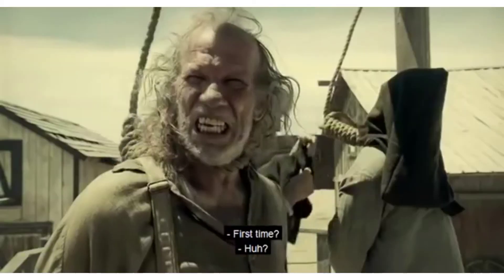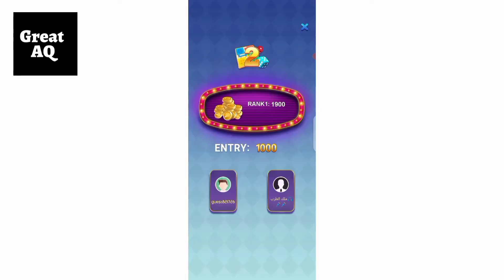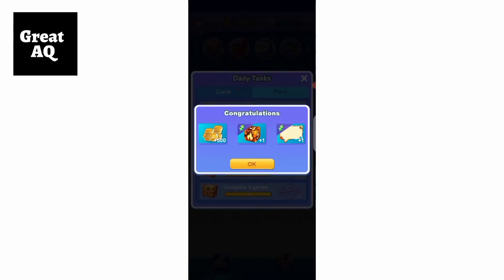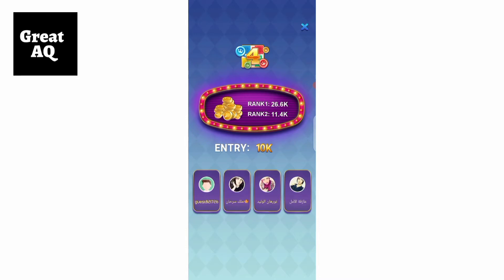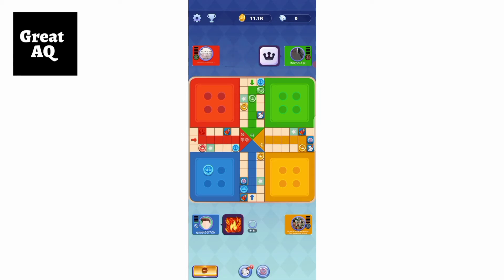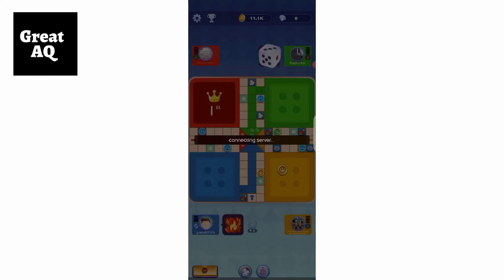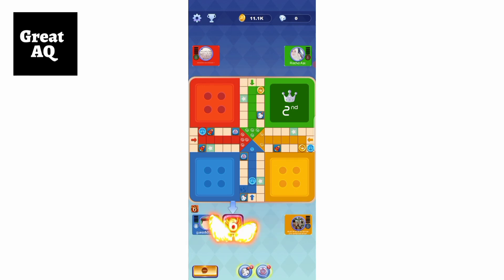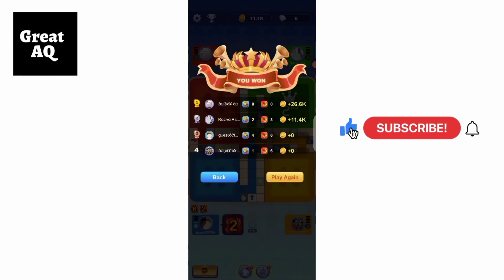Android Games 2021- Ludo Bar Good or Not? Gameplay of the android game Ludo Bar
I really loved the game. It was a really good game. Didn't know and I was 2 hours straight into the game.

LudoBar, the newly upgraded Ludo game is coming! Here, you can experience the most original Ludo game and enjoy the fun of battle.

Ludo, a chess game, is originated in ancient India. The game winner will be hailed as the king of Ludo and will gain huge wealth. In the game, you control your four chess pieces to compete with your opponents. Victory belongs to the one who gets the four pieces to the end first.

Highlights of Ludo Bar:
1. To provide a better gaming experience, we have prepared you with a variety of game themes. You can enjoy the battle on the traditional board as well as on a unique board with exotic atmosphere.
2. Supporting 2-player and 4-player battle mode, the game can be played both online and offline.
3. Various dices ensure you fresh experience every time you play.

Come on! Indulge in the world of Ludo with your friends. Challenge the strong, accumulate wealth, climb the peak of the King of Ludo, and put yourself on the crown of the King of Ludo!